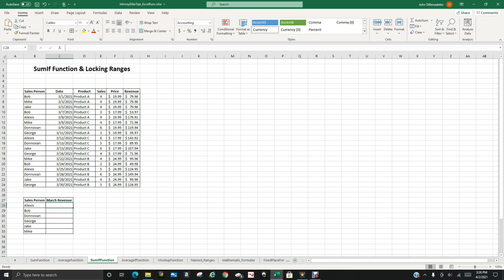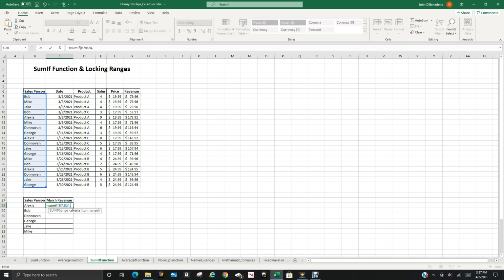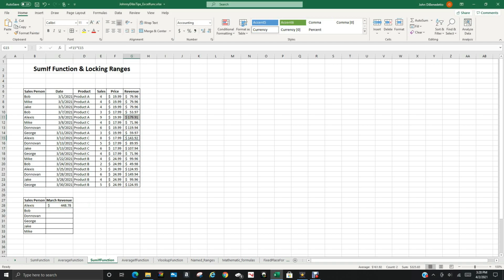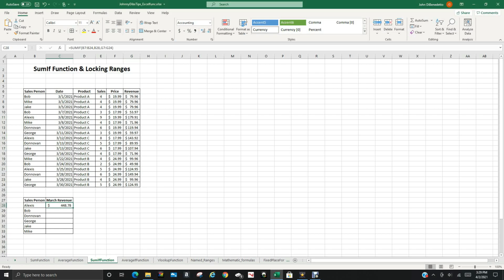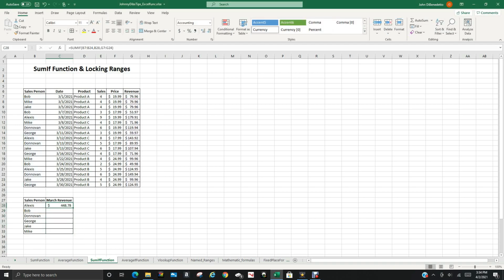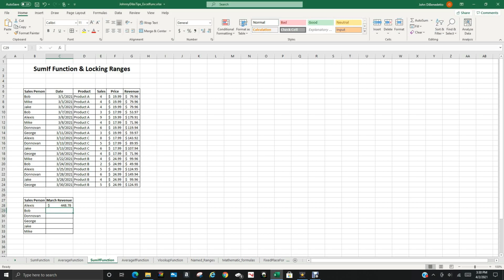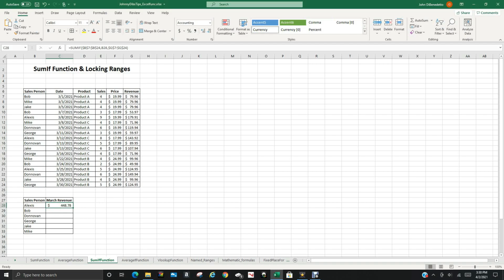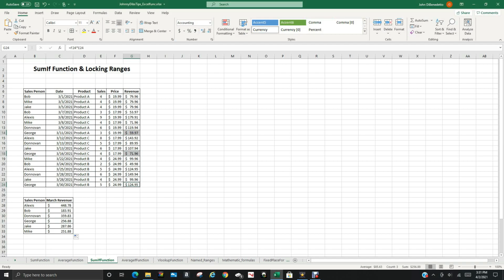Quick Tips Excel SUMIF function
This quick video demos the SUMIF function allowing you to add values based upon specific conditions.